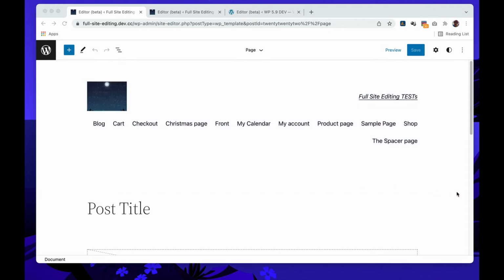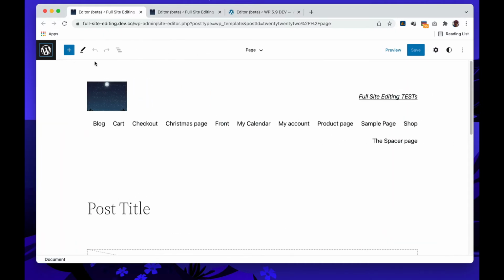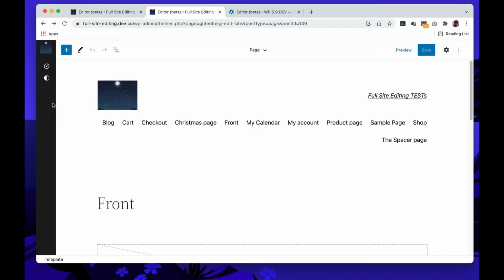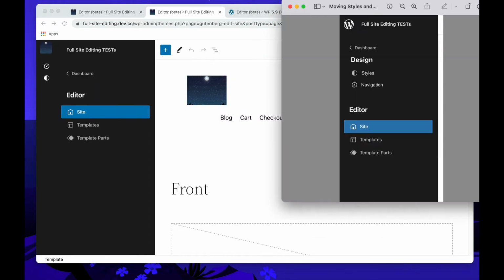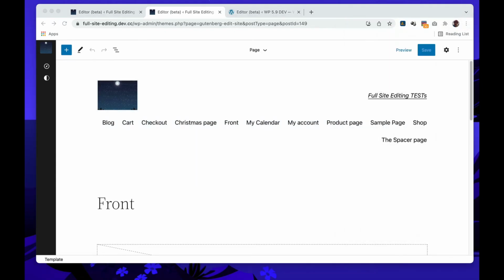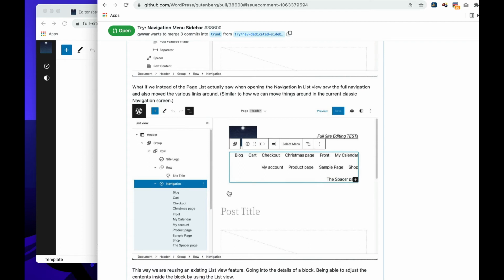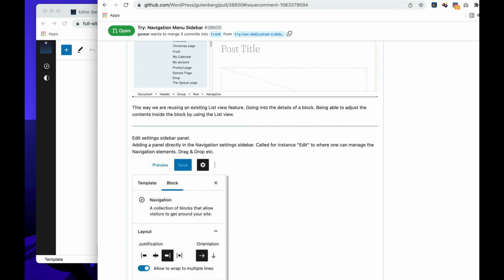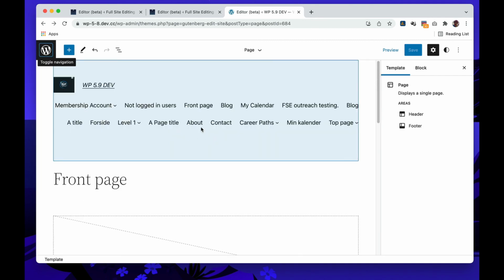Looking closer av Navigation block possibilities in Gutenberg.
I am looking closer at two Pull Requests in Gutenberg.

Explorations of the Navigation block happening these days.